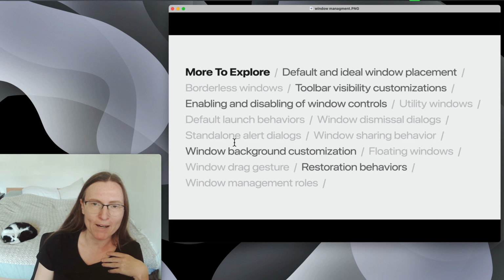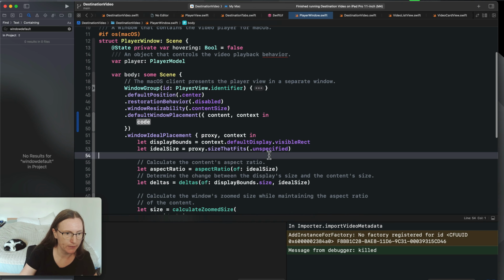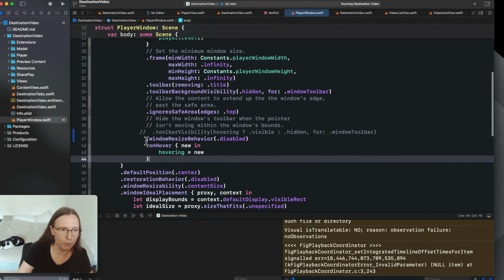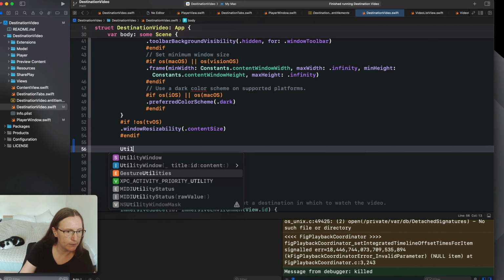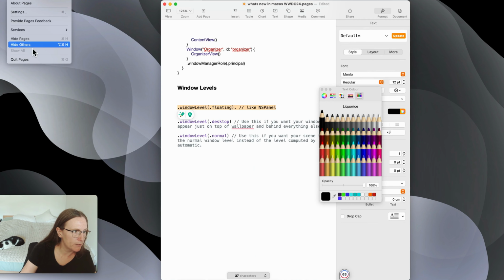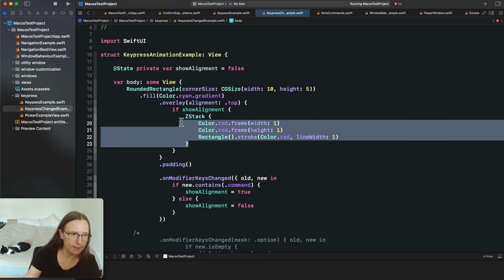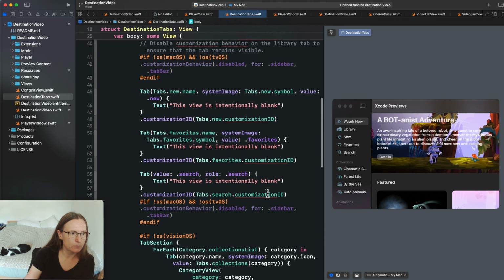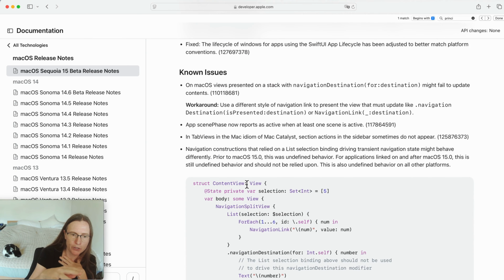WWDC24: Key Updates for macOS Development with SwiftUI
What's New in macOS 15 for SwiftUI development with WWDC24. In this video, I dive into the exciting new features coming to macOS 15 for SwiftUI development, as announced at WWDC24. We'll explore new APIs for window management, keyboard input, tab views, and much more. I'll also show you some practical demos using Xcode 16 and macOS 15 beta to illustrate these enhancements.
This video is perfect for developers planning to update their existing macOS apps or build new projects. It provides valuable insights and tips on leveraging these updates for better app development.

00:00 Introduction to macOS Development with SwiftUI
00:03 New Features in macOS 15 for SwiftUI
02:19 Window Management Enhancements
05:39 Toolbar and Button Customizations
11:11 Utility and Floating Windows
14:38 Alert and Dismissal Dialogs
20:27 Keyboard and Pointer Updates
23:27 New Tab View Style
26:23 Release Notes and Bug Fixes
29:59 Conclusion and Future Outlook

If you liked what you learned and want to see more, check out one of my  courses!